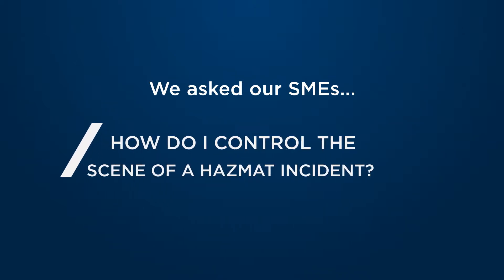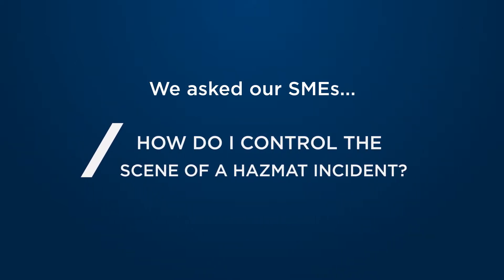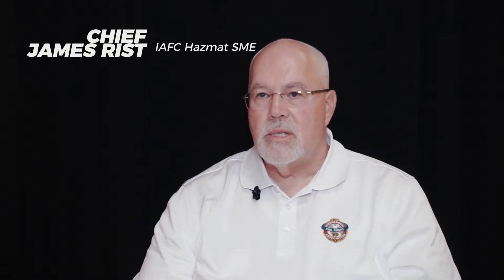50 Hazmat Questions Series: Controlling the Scene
A project of the IAFC Hazmat Center, this series was filmed in 2018 at The IAFC Hazmat Conference in Baltimore.

The conference is a four-day event offering hands-on training across a range of essential topics, including: Biothreat response and sample collection; Incident management best practices; Chemical and physical properties of hazardous materials; and Recognizing and responding to commercial explosive incidents.

The training offered at the Hazmat Conference provides immediate, practical and valuable information designed to ensure you successfully meet the demands of hazmat response in today's challenging environment.

Check out our Fusion Center for more hazmat info and training opportunities

The Hazardous Materials Fusion Center is a free, voluntary and secure data, training and information portal for hazmat teams; first responders; federal, state, and local agencies; and the private sector.

This vital network for local first responders, launched in 2010, is an ever-changing website of training, tools, and resources that measurably increases first responders’ knowledge. Local application of this knowledge improves the mitigation and response outcomes to hazardous materials incidents in communities across the United States, Canada and abroad.

Category
Science & Technology